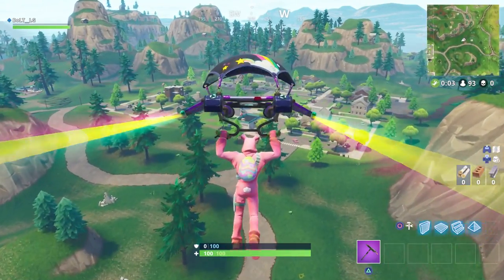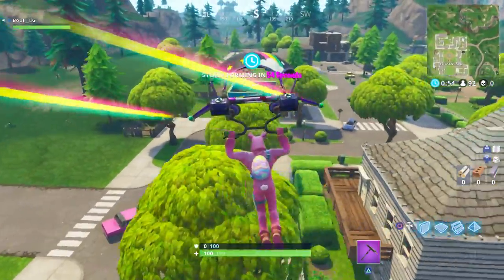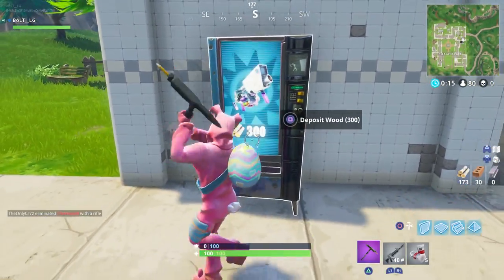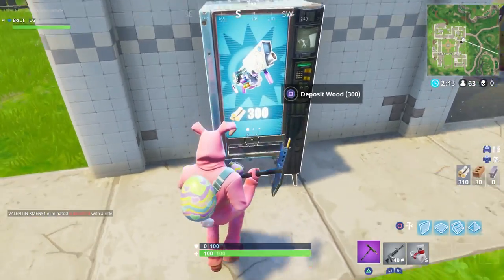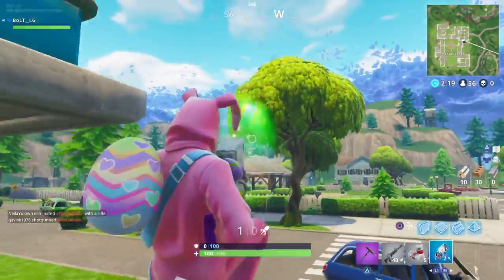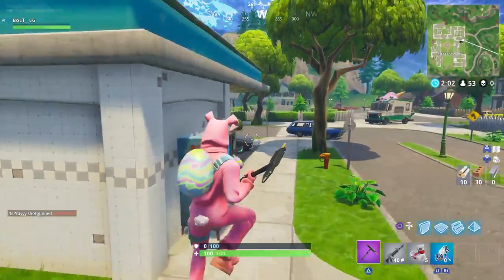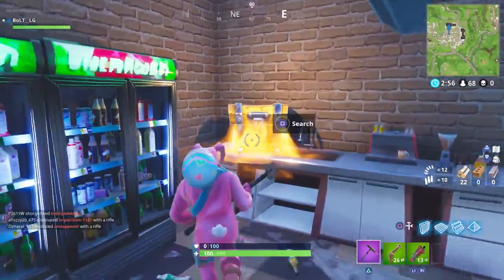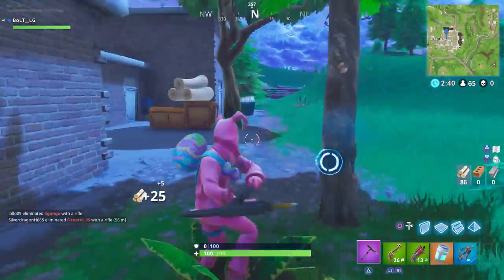EVERY *NEW* "Vending Machine" LOCATIONS in Fortnite Battle Royale! (LEGENDRY VENDING MACHINES!)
CAN WE GET 30 LIKES?! In this video i show fortnite vending machine gameplay & locations

➦ SOCIAL MEDIA!

Video uploaded & owned by Reapz (PG, Family Friendly + No Swearing!)